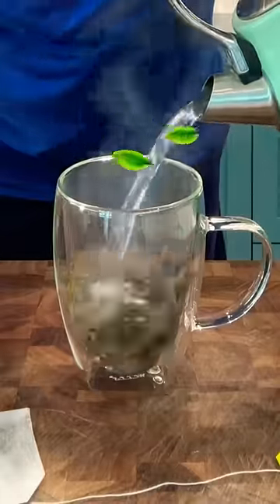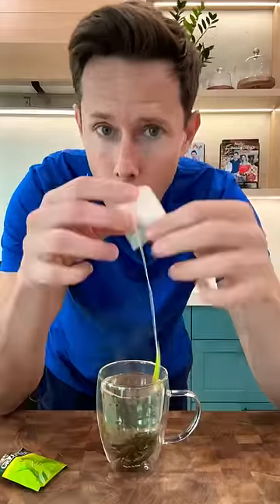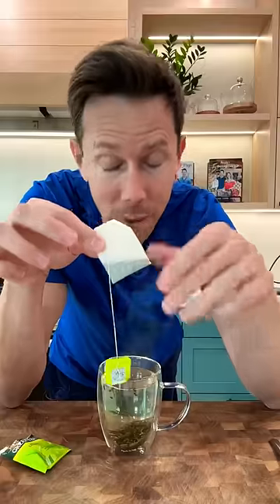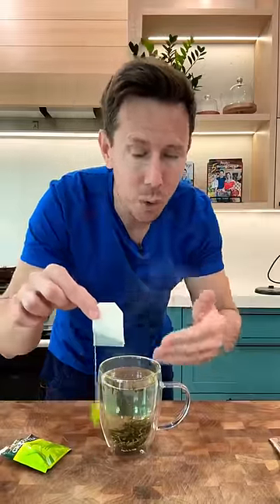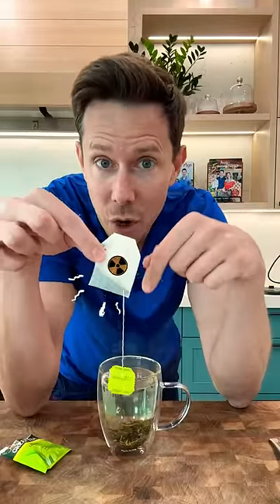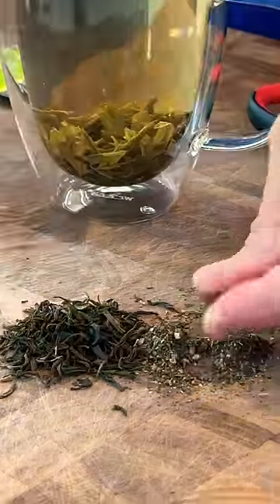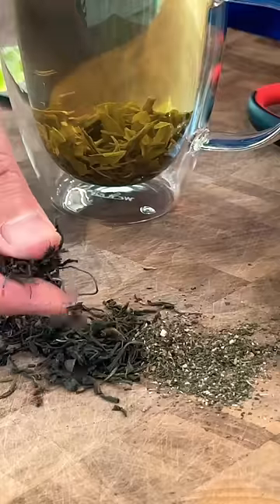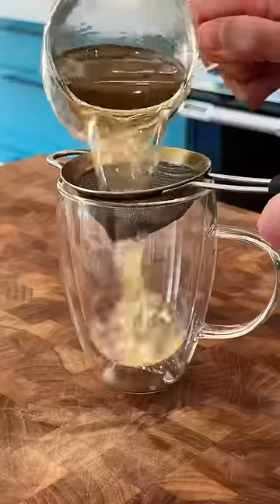Don’t Use Tea Bags!